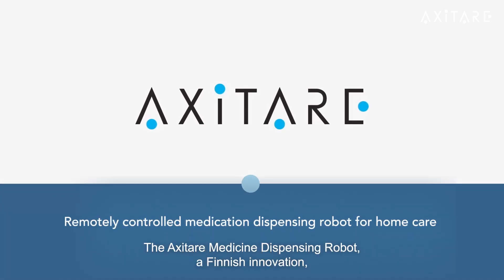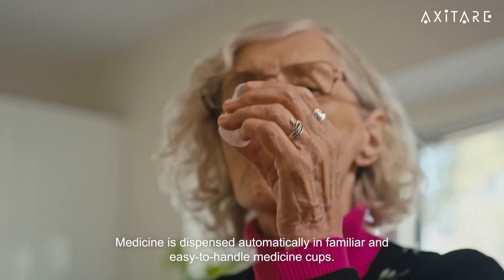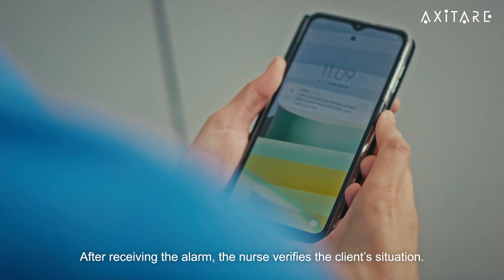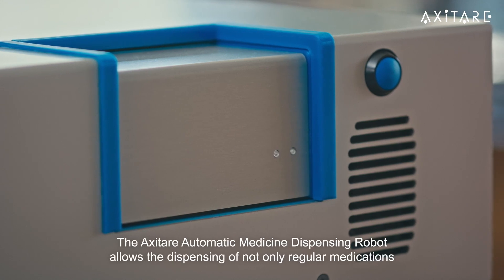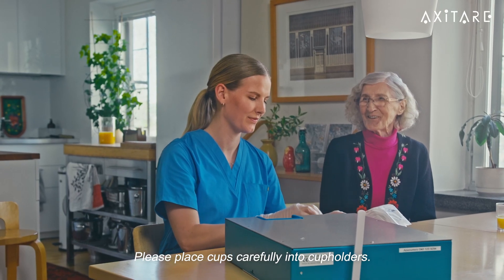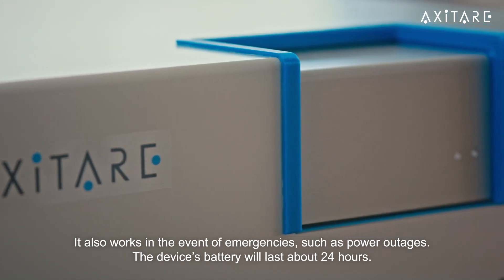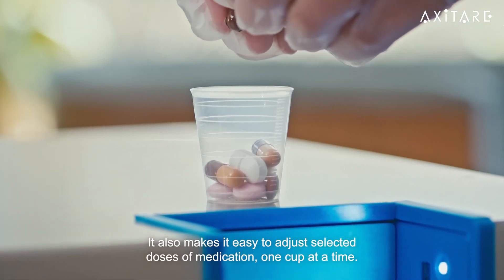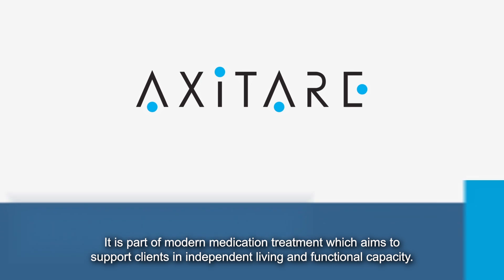Axitare - Remotely controlled medication dispensing robot for home care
Axitare’s automated medicine dispensing system makes medication safe and frees up the carer’s time for other tasks.